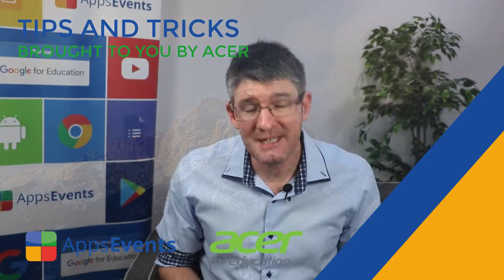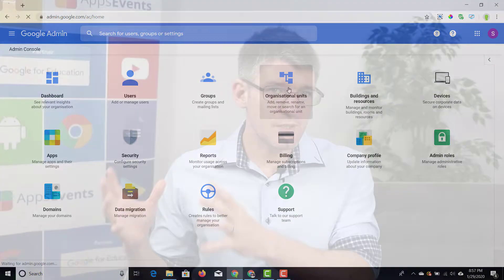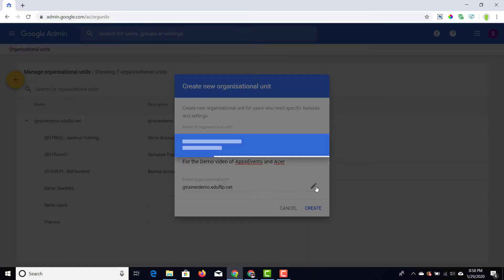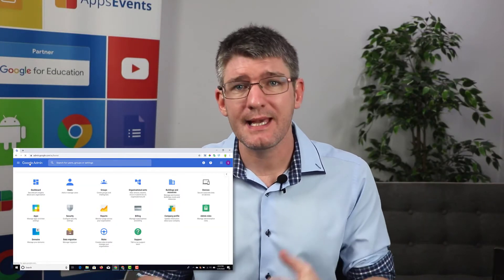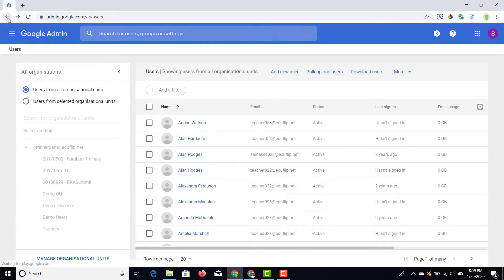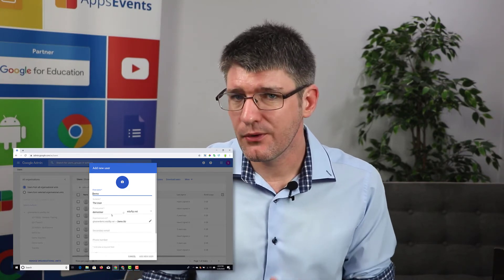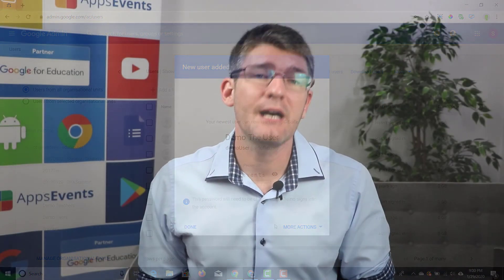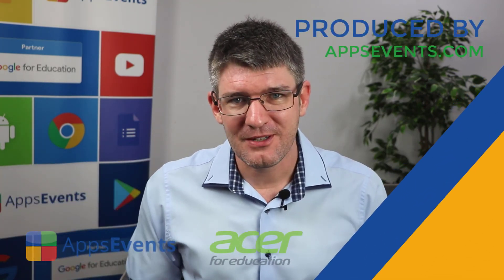Add Users and Organisational Units to GSuite Admin Console | Tips and Tricks Episode 37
Are you ready to dive into some Admin settings? Here is the first video with an Admin focus! Add Organisational Units and Users to your domain. How to do it and some extra tips.